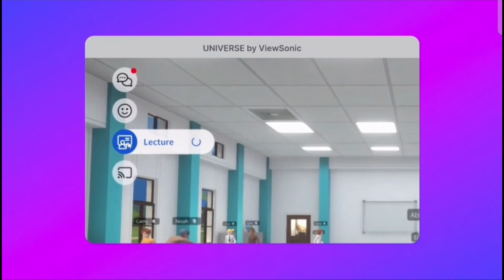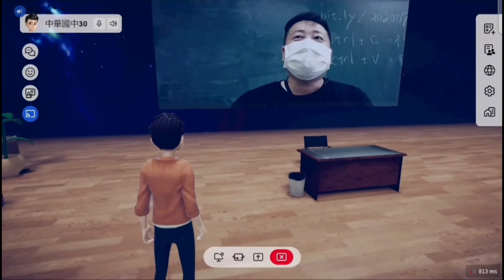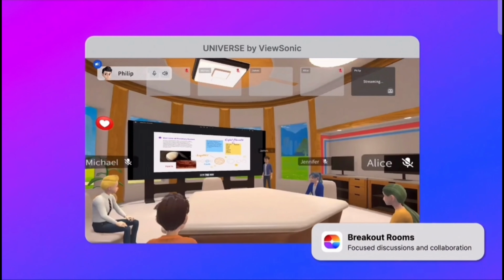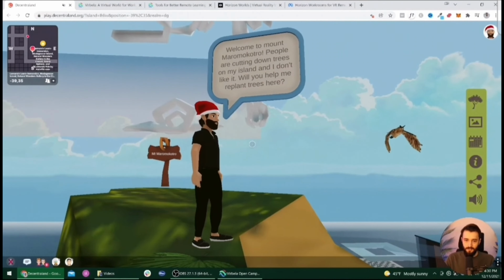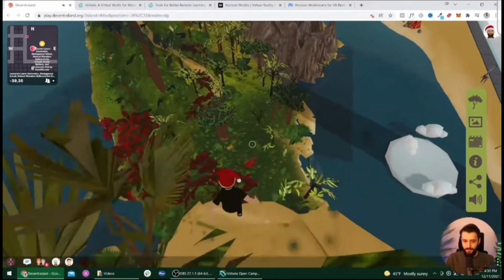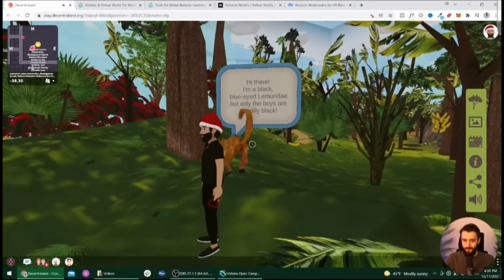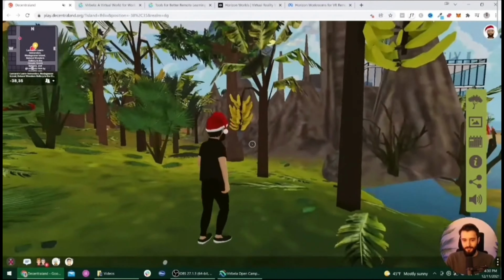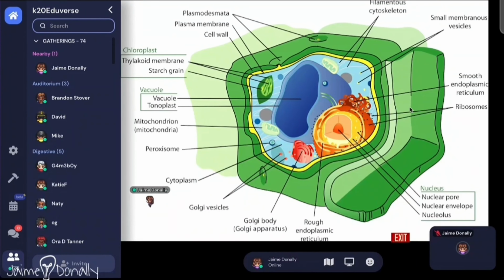MÔ TẢ VỀ ỨNG DỤNG METAVERSE TRONG GIÁO DỤC